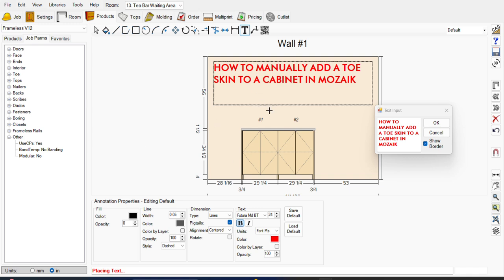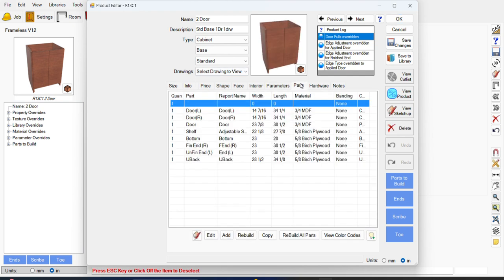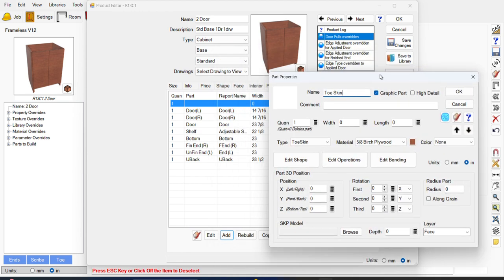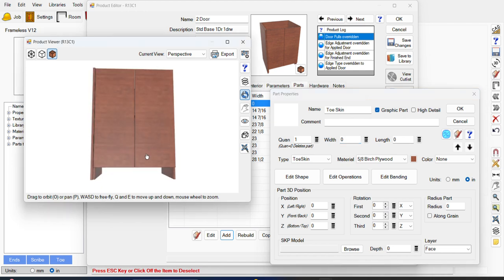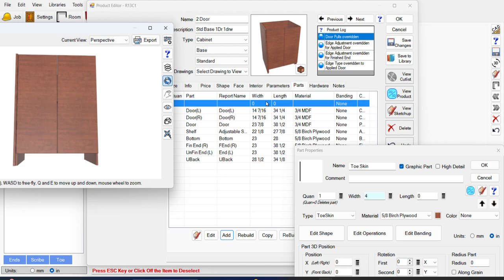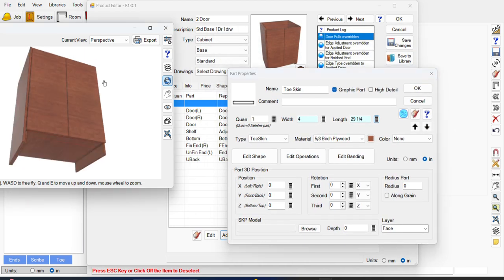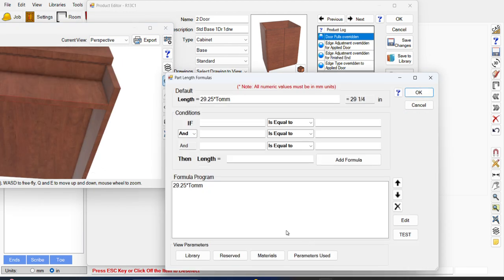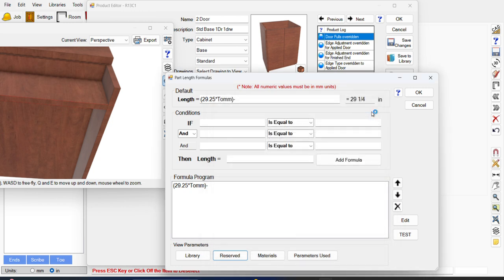Easy Cabinet Toeskin Trick You Need To Try!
Learn how to add a toeskin to your kitchen cabinets using Mozaik software! This is a great do it yourself way to add a custom part in Mozaik. Follow along to learn how to build cabinets and customize your kitchen cabinet designs!

Book a 1-on-1 training session with me today to jumpstart your design skills and learn cool tips FAST!

Training sessions available in 30 min  and 1 hour intervals.

cabinet design, custom cabinets, mozaik tutorials, mozaik training help